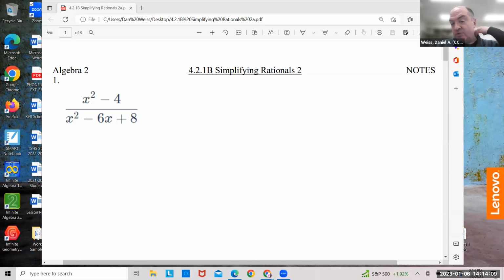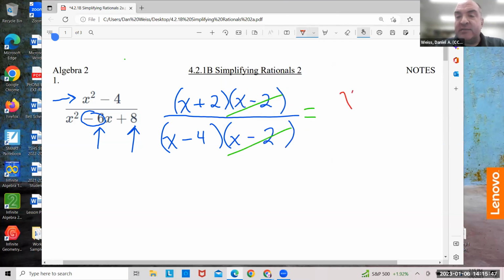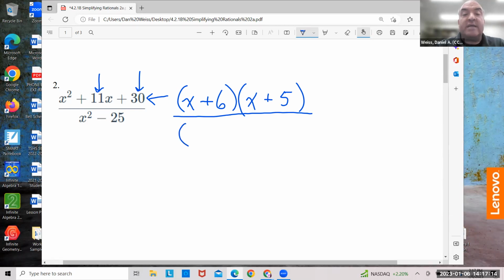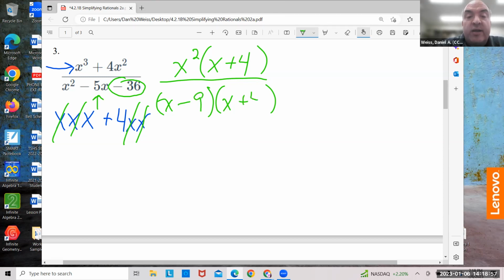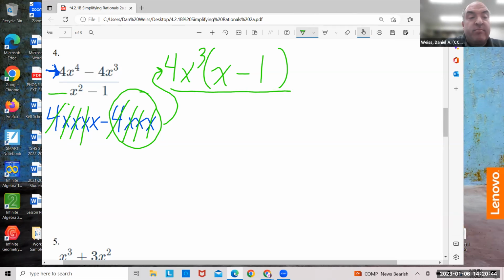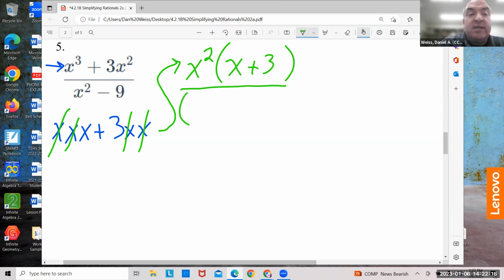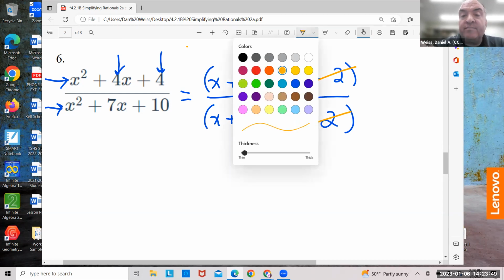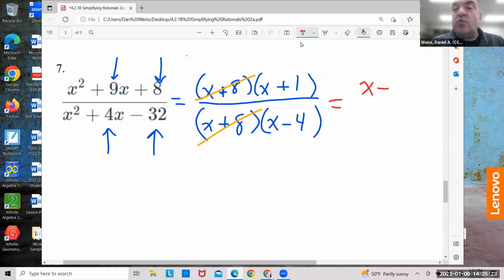4.2.1B Simplifying Rationals 2